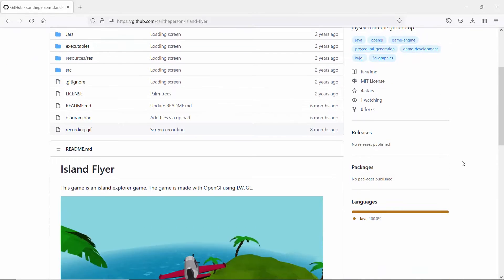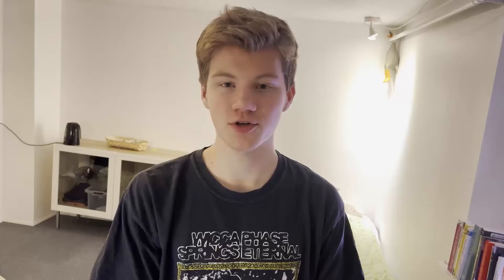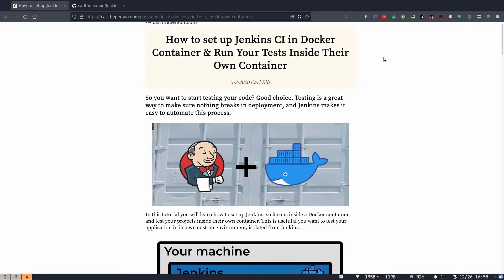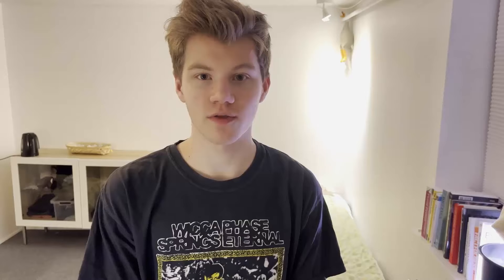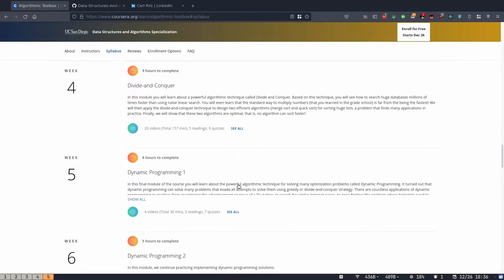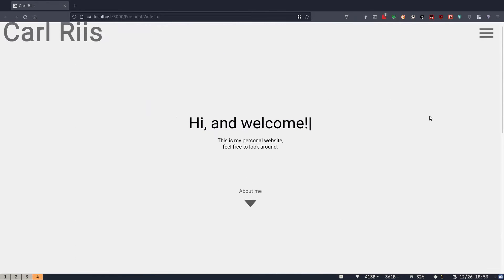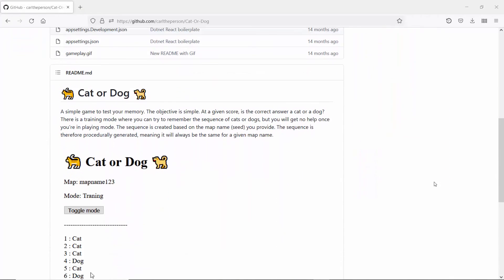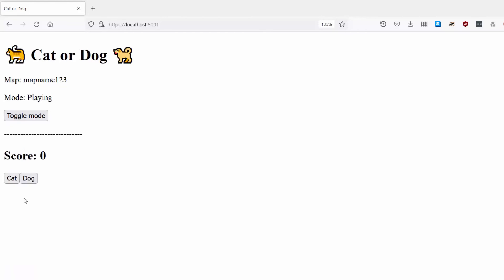All The Programming Projects I Made In 2020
00:00 - Intro

00:24 - Island Flyer

01:54 - Connect Dev

03:04 - Jenkins Blog Post

04:26 - Otis

05:21 - Terrible Calculator

06:24 - Algorithmic Toolbox Course

07:31 - Personal Website v2

08:12 - Safe Secrets

10:56 - Cat or Dog

11:48 - Limitless Lottery